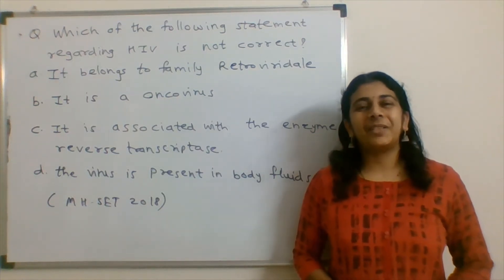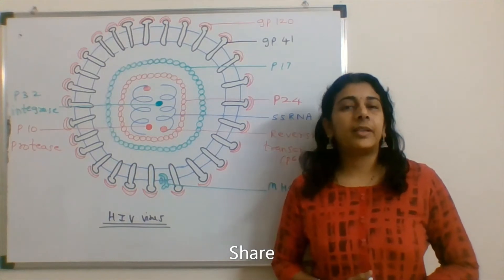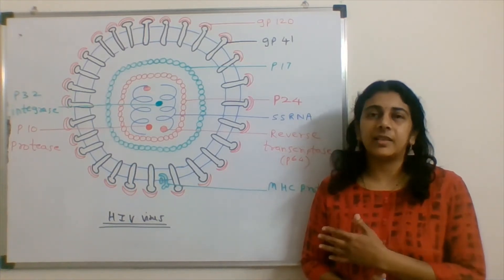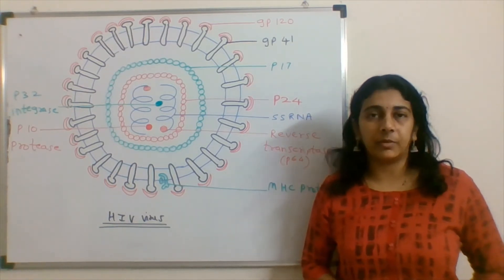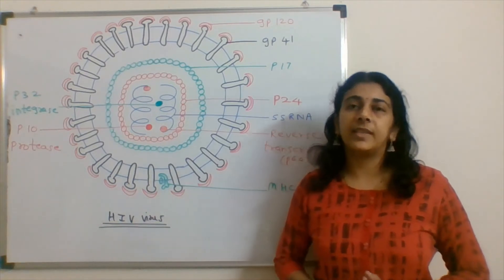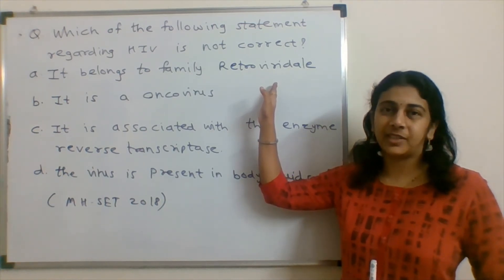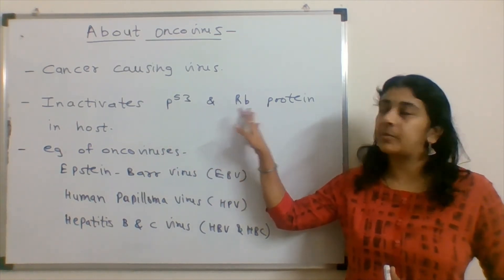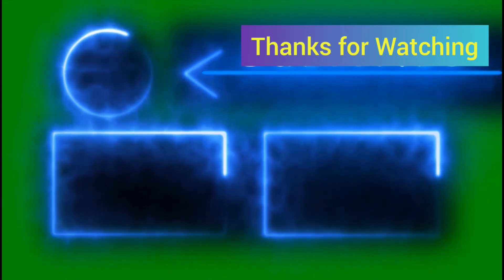Solved MCQ from MH SET 2018 | Solving Questions with Gauri ma’am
HIV is the virus which causes AIDS in human. Watch the video to understand the detailed structure of HIV and to know the correct answer for the question.